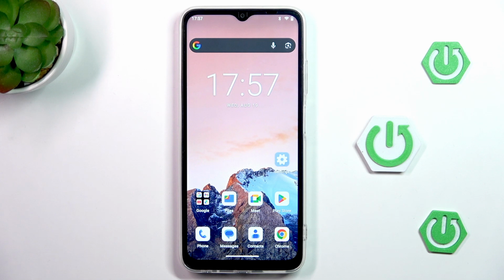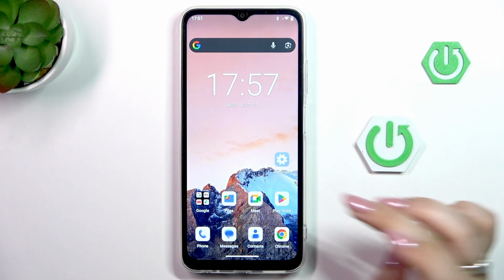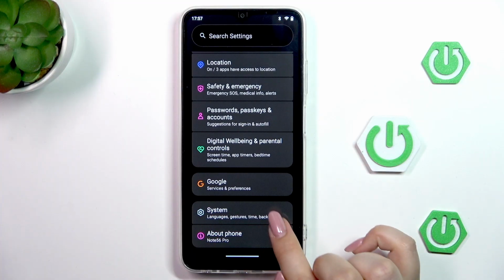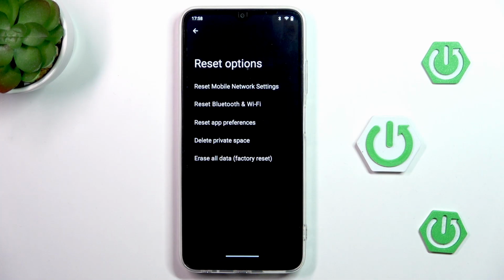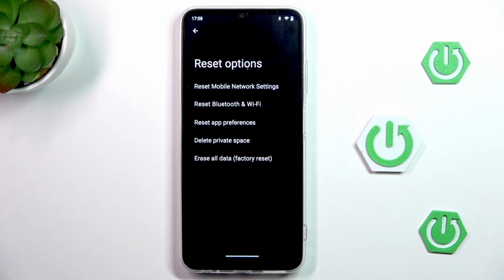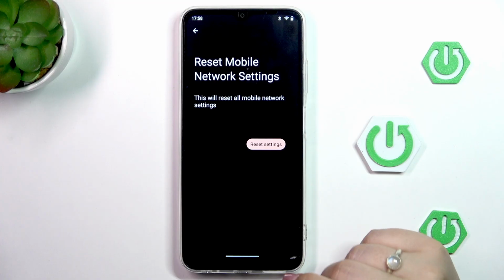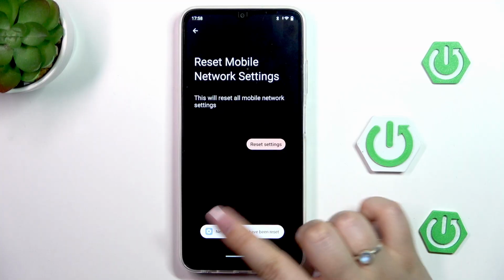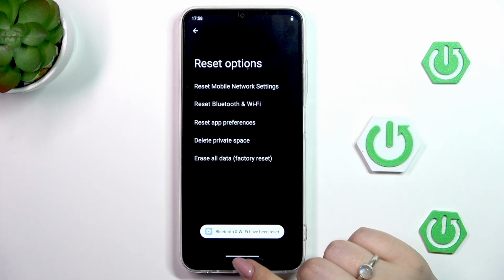DOOGEE Note 56 Pro – How to Reset Network Settings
Resetting network preferences on your DOOGEE Note 56 Pro restores mobile network, Bluetooth, and Wi-Fi configurations to their original defaults without deleting personal data. In this video I show you how to open Settings, scroll down to System, and select Reset options at the bottom of the list. You can choose to reset only Mobile Network settings, or only Bluetooth and Wi-Fi, keeping the other section intact. Tap the specific option you wish to reset, confirm with Reset settings, and acknowledge that this action cannot be undone.

How to reset network settings on DOOGEE Note 56 Pro?
How to reset mobile network on DOOGEE Note 56 Pro?
Where is Reset options in Settings on DOOGEE Note 56 Pro?

0:00 Intro - DOOGEE Note 56 Pro network reset guide
0:08 Open Settings and scroll to System
0:18 Go to Reset Options menu
0:29 Resetting individual sections vs all settings
0:43 Tap Reset Settings for Mobile Network
0:52 Confirm reset for Mobile Network
0:57 Resetting Bluetooth and Wi-Fi settings
1:10 Outro - like and subscribe